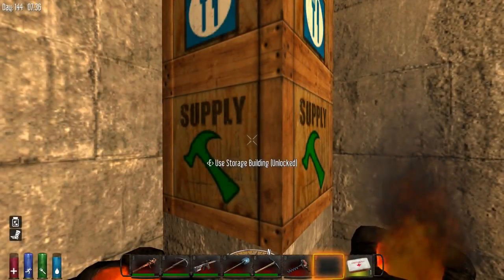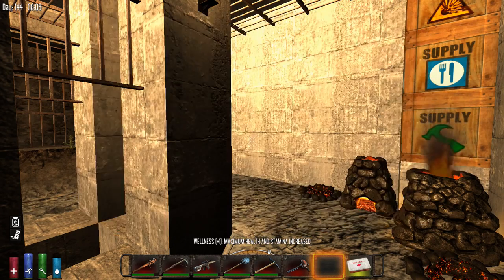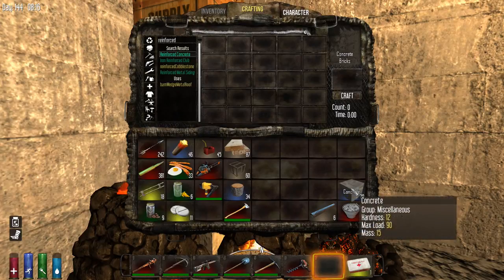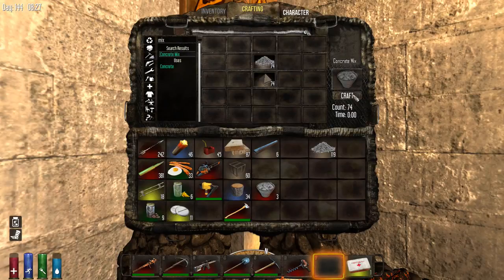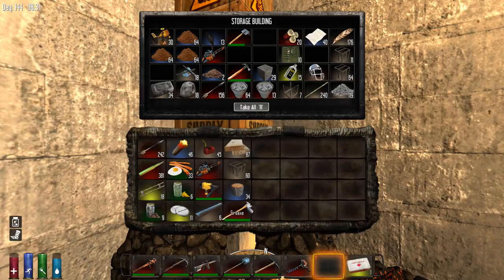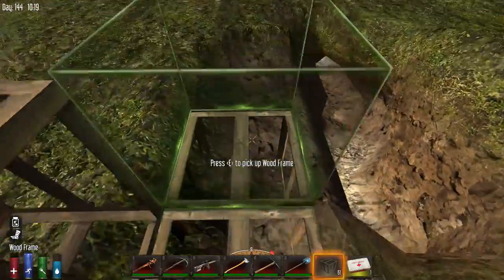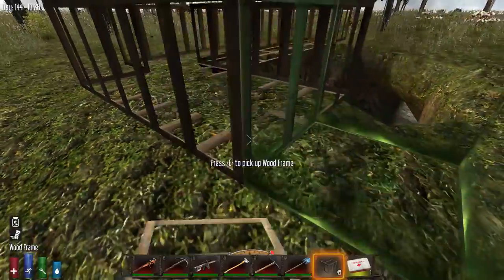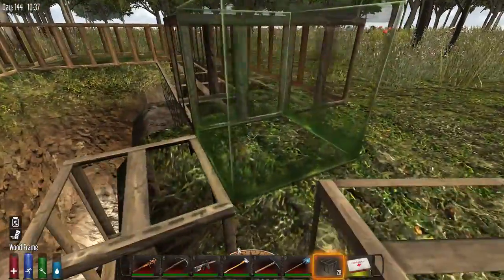Connecting the Mine | 7 Days To Die Gameplay | S02E101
7 Days To Die Gameplay in Alpha 10 We upgrade the hole by the shore to have a proper entrance and a nice flat surface and start our work on the tunnel to connect it to our water base. Vote